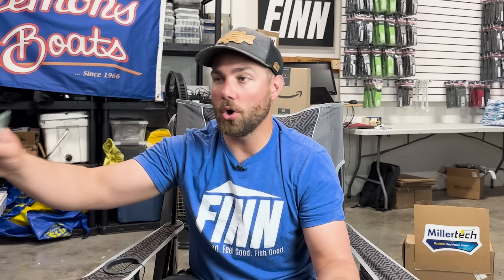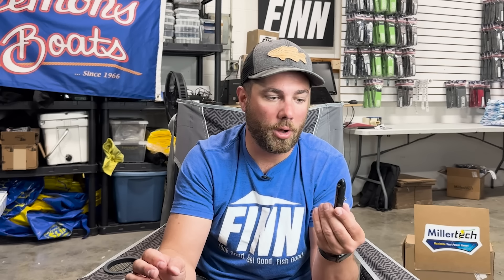TOPWATER Colors That Actually MATTER